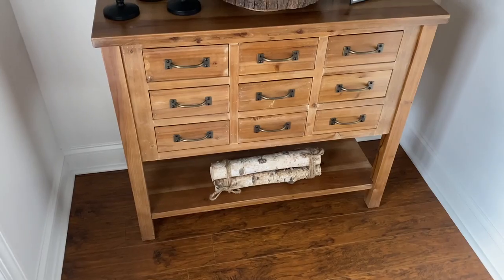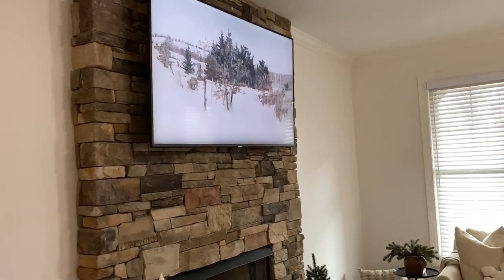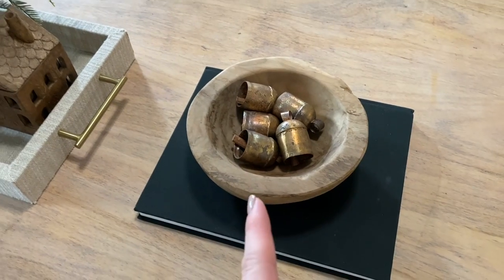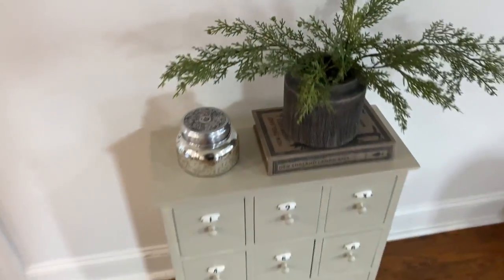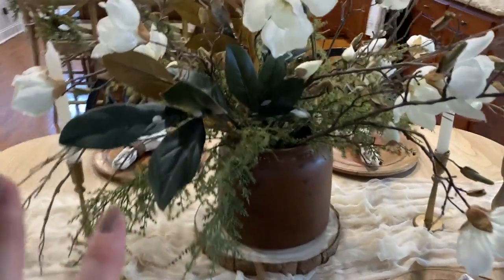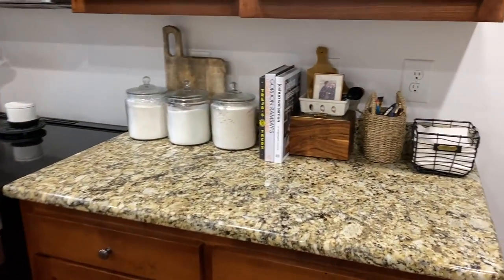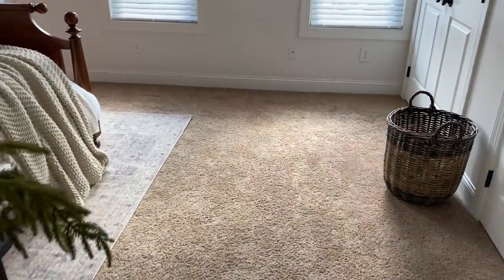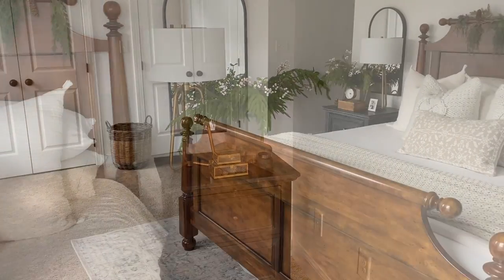Winter Home Tour | January 2023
Hi friends!
Happy Saturday! In today’s video, I’m sharing my narrated Winter home tour. I hope you get lots of decorating inspiration for next year and enjoy walking through our home with me to see how it’s all come together! I’ll be posting the Silent version tomorrow for you as well!

Links

Entryway table
Black candle holders
Wooden cake stand
Mirror - Decor Steals

Jute runner
Couches - IKEA, discontinued
Iron candle holders - Hobby Lobby
Studio McGee stools
Living room rug
Pottery Barn basket
Coffee table - FB Marketplace
Wood side table
Gold tray
Ribbed candle
Teak wood bowls
Rustic bells (size D)
Afloral gold compote bowl
Candle care kit
Walmart planter
Mercury glass candle
Wood pedestal similar

Cheesecloth - Hobby Lobby
Wood chargers
Magnolia stems
Twig stems

Pendant lighting
Counter Stools
Glass jars
Stoneware caddy
Large Hanging basket - Older Target
Similar - Decor steals

Nightstands - Discontinued
Duvet cover
Mirrors - Hobby Lobby
Lamp (I added European Gold Rub n Buff) -
Coverlet - Discontinued Target
Knit throw
Gold boxes - Discontinued Target
Mini black candle

 -Sarah